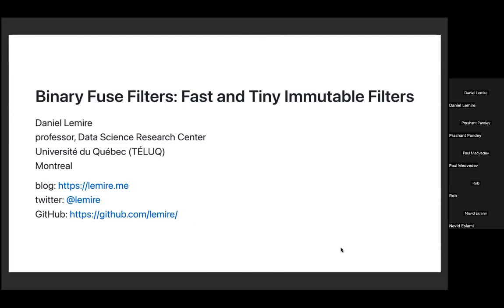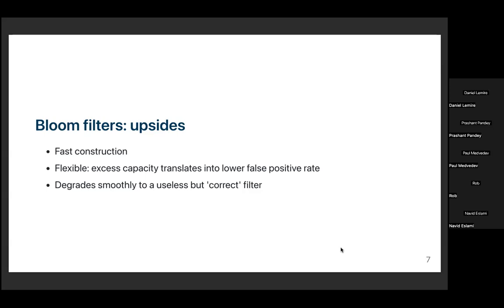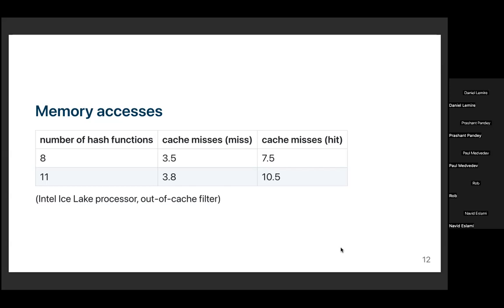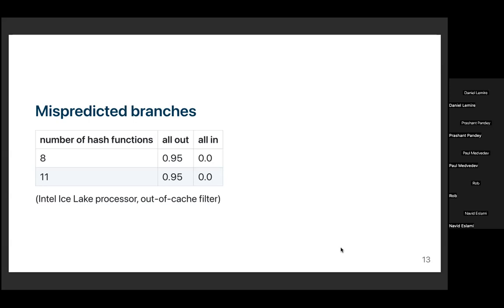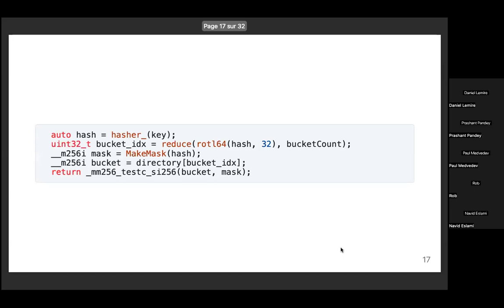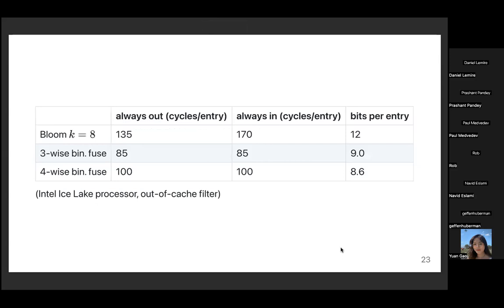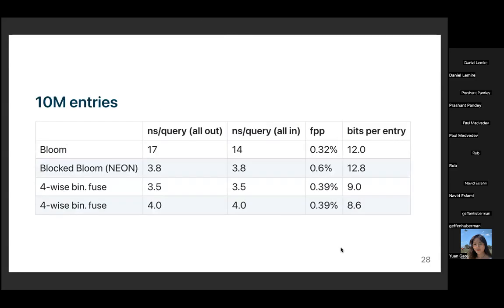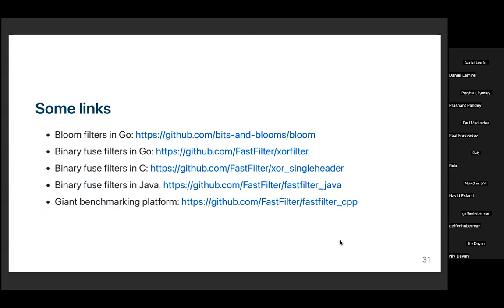Binary Fuse Filters: Fast and Tiny Immutable Filters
Invited talk at the Filter Workshop,  Workshop held in conjunction with SPAA 2023 (June 16, 2023 - Orlando, USA

Conventional Bloom filters provide fast approximate set membership while using little memory. Engineers use them to avoid expensive disk and network accesses. We recently introduced the binary fuse filters that are faster and smaller  at query time while saving at least 30% in memory usage compared to the Bloom filters. The result is an immutable filter, and the construction is slightly slower (e.g., by 50%). We review some performance issues related to our binary fuse filters, but also to  probabilistic filters in general: e.g., how does the query time performance scale with respect to the number of random accesses? For network transmission, the filters are often compressed: how well do different filters compress?